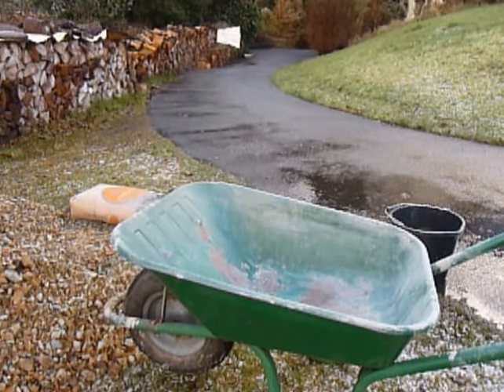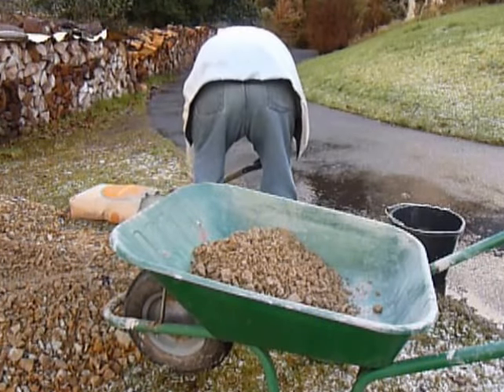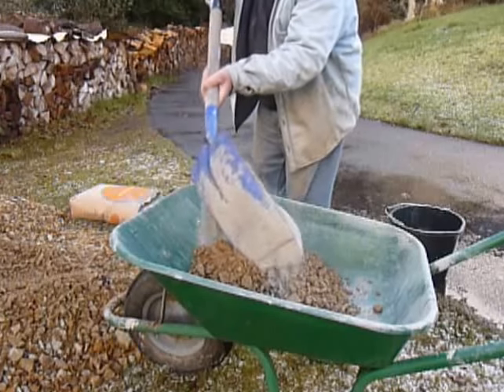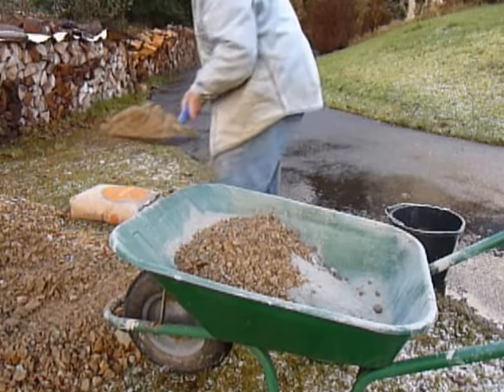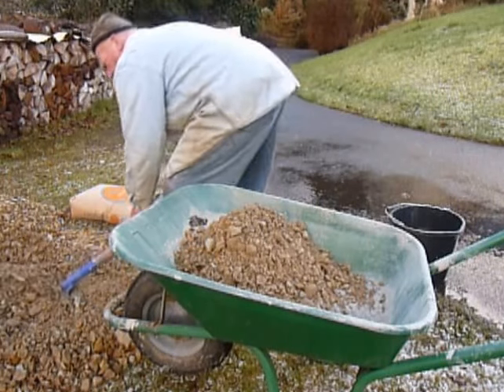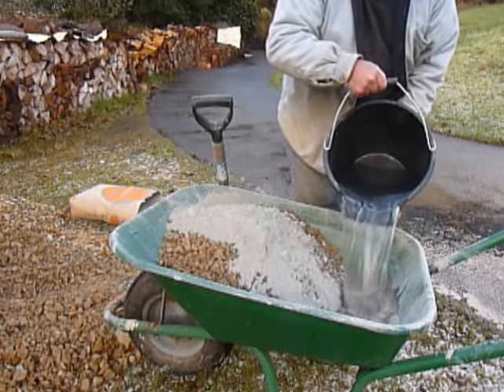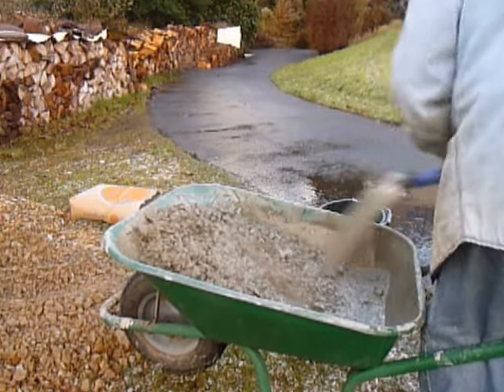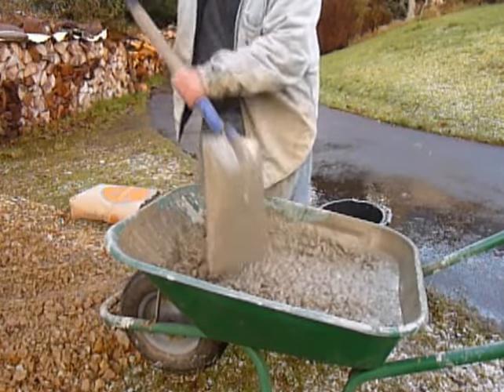Mixing concrete by hand in a wheelbarrow the easy way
I thought I would make a short video on a fairly easy way to mix concrete by hand in a wheelbarrow. Sometimes if you only need a small amount of concrete and you don’t have the use of a concrete mixer mixing it in a wheelbarrow can be the best option.
I have seen many people spending ages mixing up the sand/chippings and cement together then adding water and spending yet more time that this may be of interest.
I first of all put half of the sand and gravel in the front half of the wheelbarrow, then half the cement followed by the other half of the sand and gravel and the rest of the cement.
The key to this is to make sure it is all in the front of the wheelbarrow.
Pour in about half a bucket of water and work the sand, gravel and cement back into it making sure you get down to the bottom of the wheelbarrow. move the mixed concrete to the front add the rest of the water and repeat the process.
Then it is just a question of working it over for a couple of minutes making sure there is no unmixed material at the bottom.
How to Mix Concrete by Hand. How to Mix Concrete.